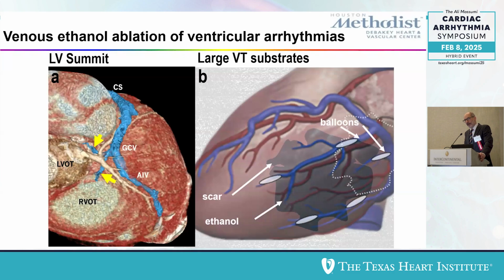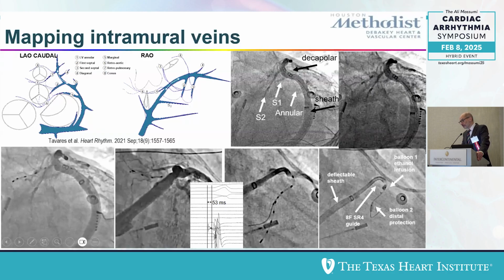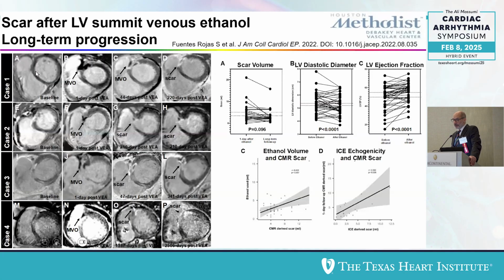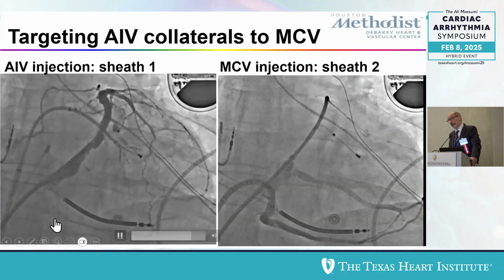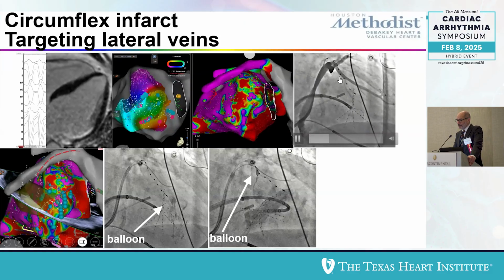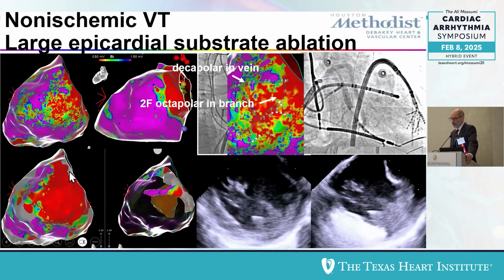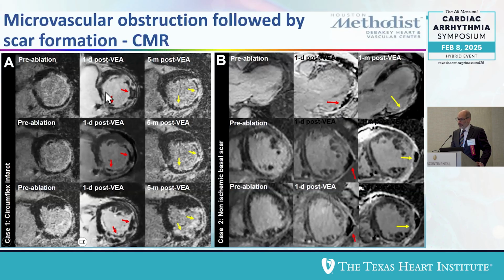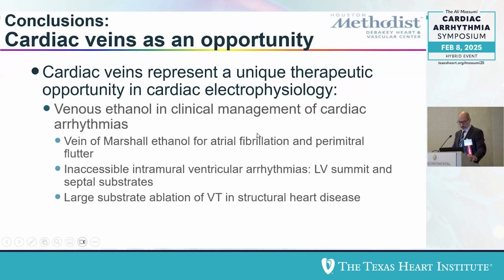Alcohol Ablation of PVC and VT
Dr. Miguel Valderrábano presents "Alcohol Ablation of PVC and VT" at the 2025 Ali Massumi Cardiac Arrhythmia Symposium.

The Texas Heart Institute hosted this educational offering on February 8, 2025.